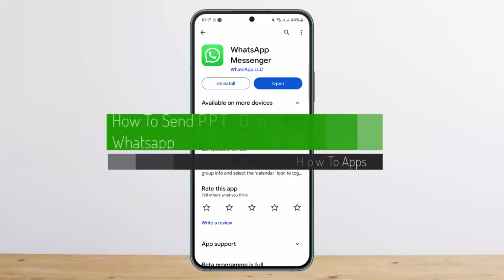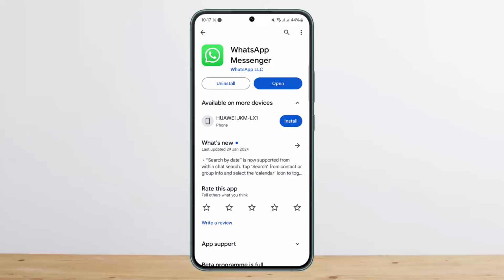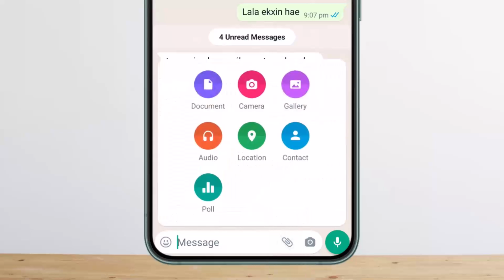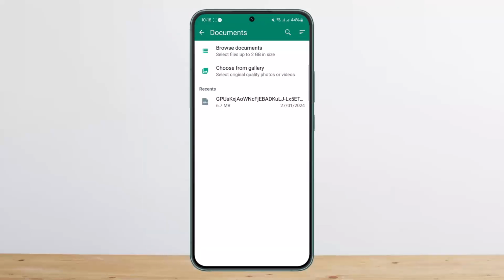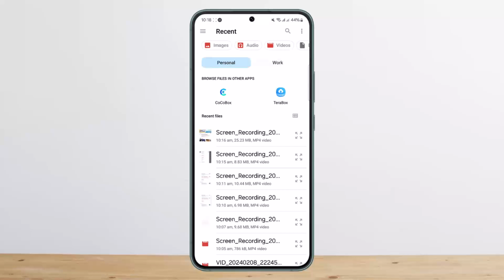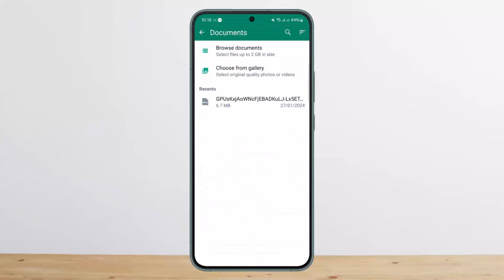How To Send PPT On Mobile Whatsapp !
In this tutorial video, I will simply show you how to send PPT on Mobile in Whatsapp. So just make sure to watch this video till the end.

~ Video Chapters:
0:00 Introduction
0:21 Send PPT On Whatsapp
1:06 Outro